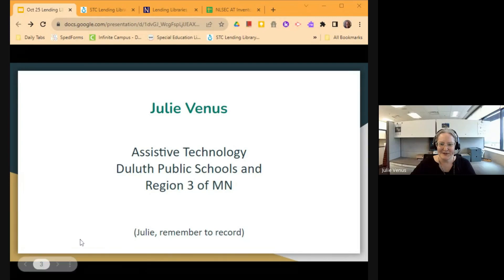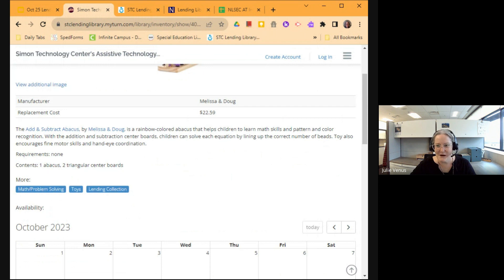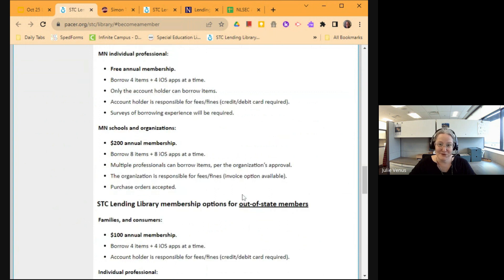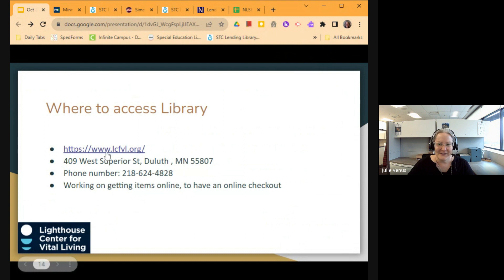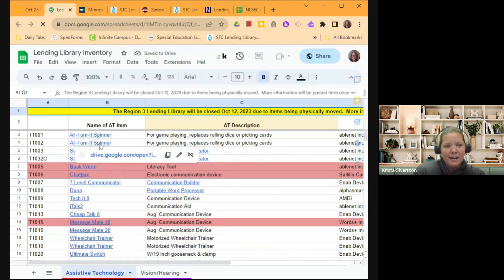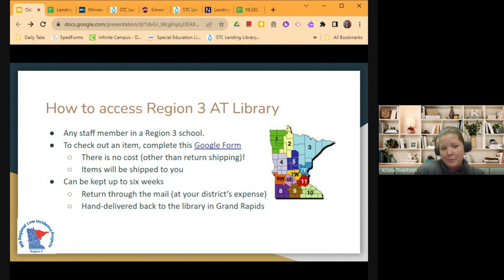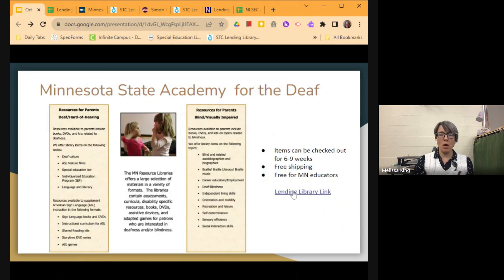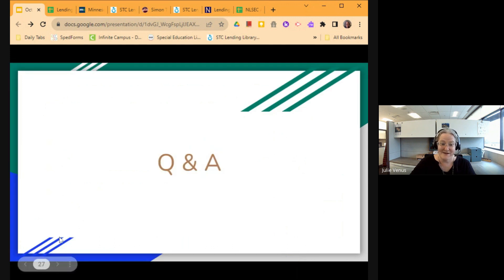Lending Libraries with Region 3 AT CoP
Have you considered assistive technology (AT) and now want to borrow some things to try with students? Learn how you can borrow items from local, regional and state lending libraries in this edition of AT Office Hours! Recorded 10/25/23.